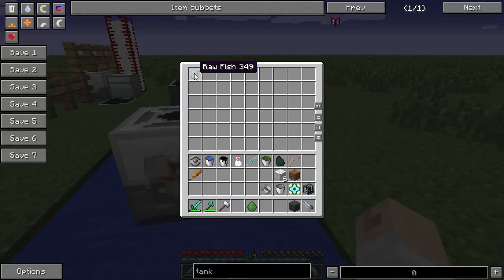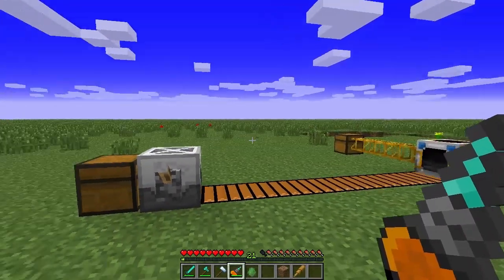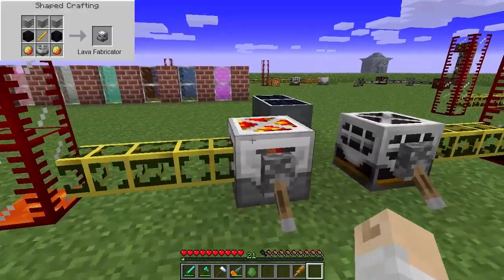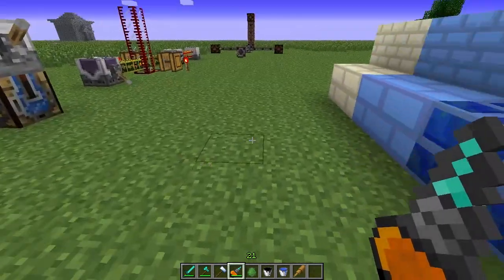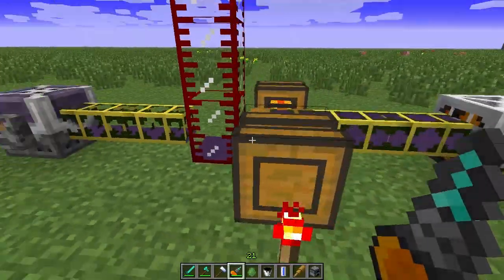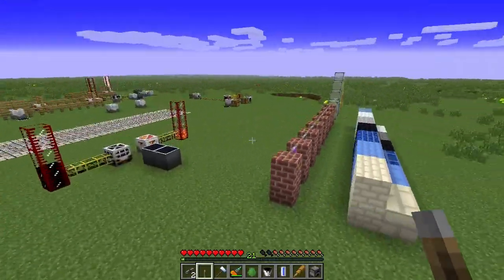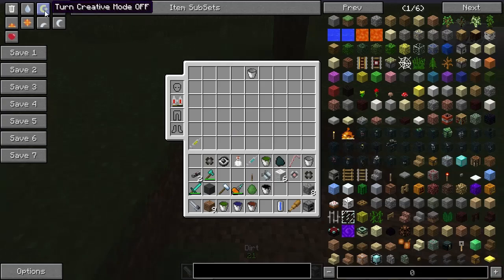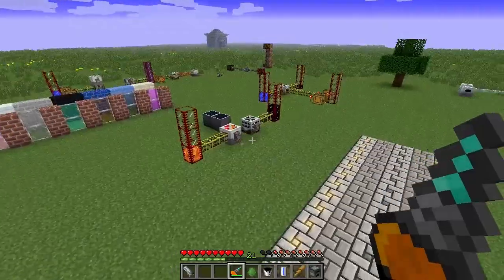Wylker Spotlights Minecraft: Minefactory Reloaded v2.4: Part 2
The second part of my spotlight on MFR v2.4 for Minecraft 1.5.1. This video shows off more of the machines, the conveyor and item storage system, and some awesome new stuff in MFR.